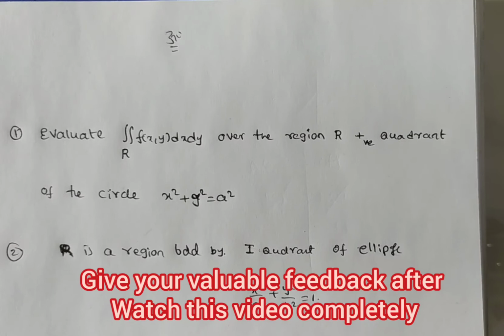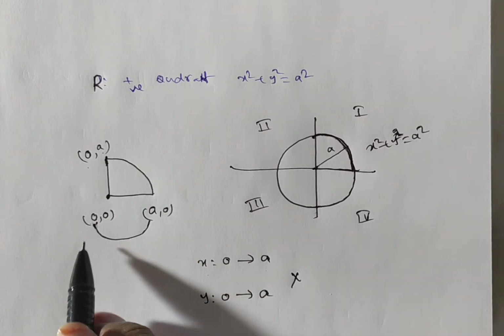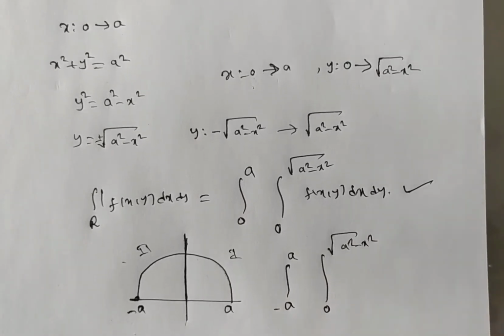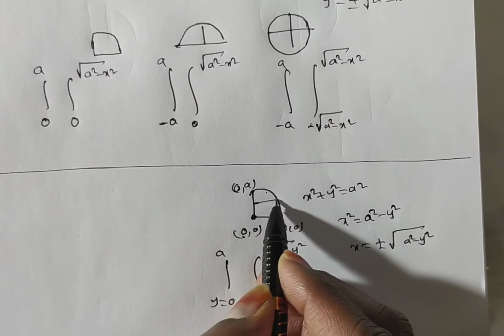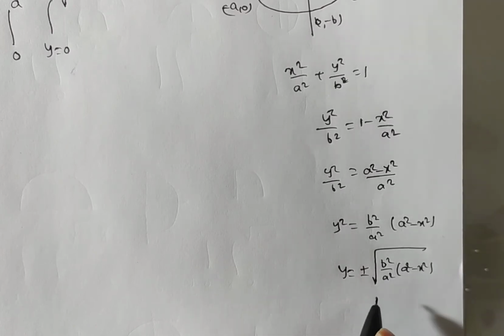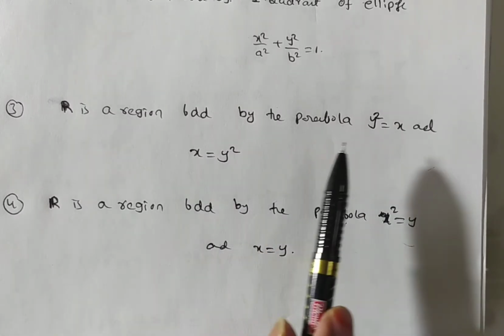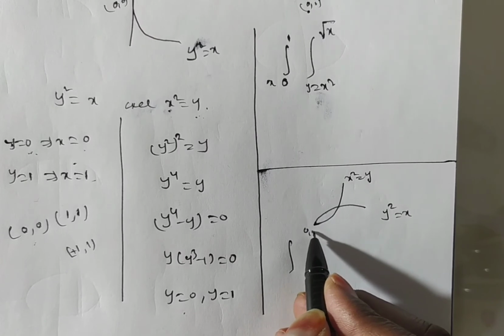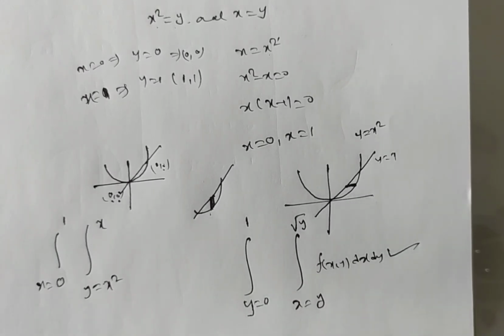Evaluation of double integral over the region R video 2 ( Cartesian coordinates)